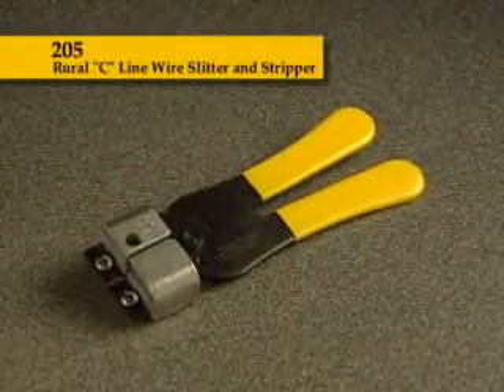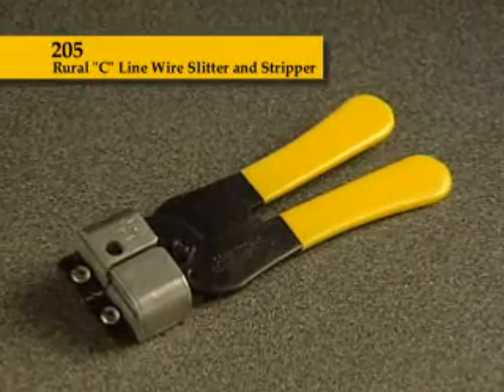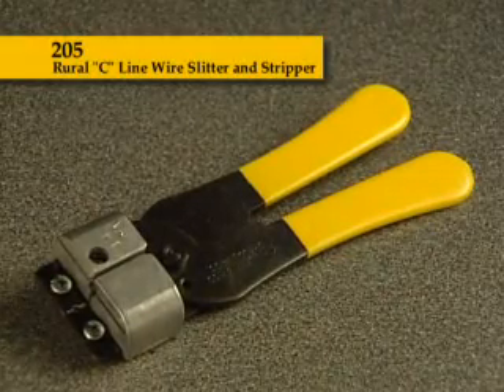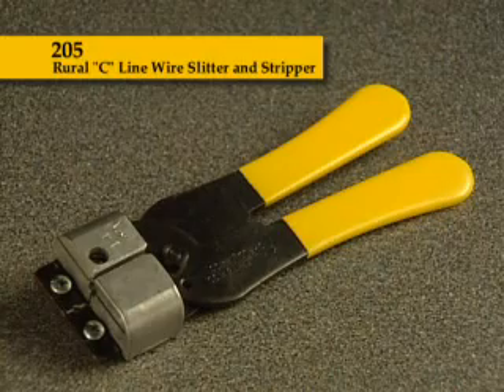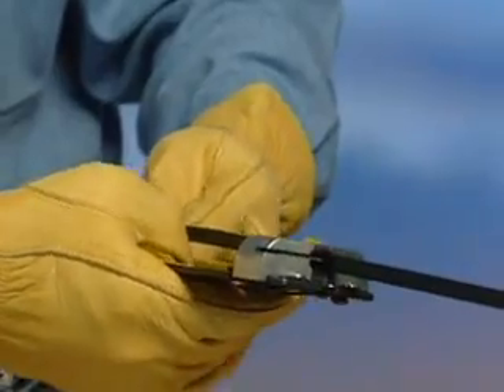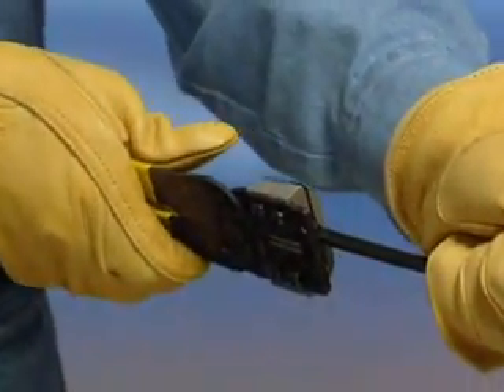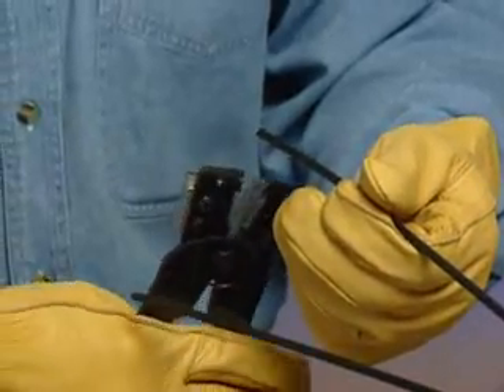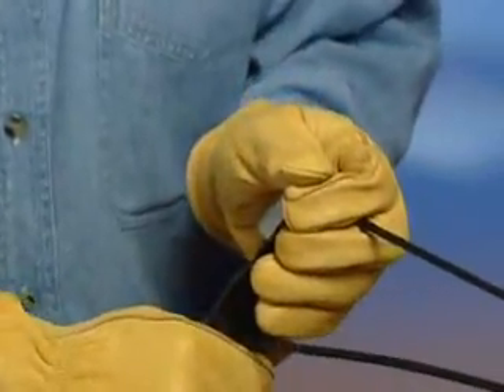Ripley Miller® Rural "C" Line Wire Slitter & Stripper (205)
Cable preparation tool where heads match to wire diameter.  Used by major telephone installers.  Slitting and stripping blades are replaceable.